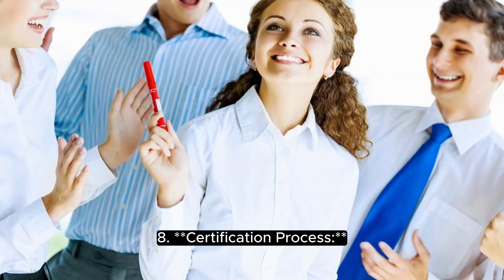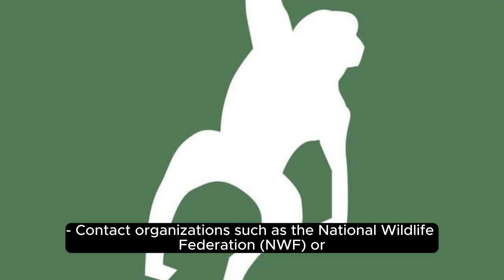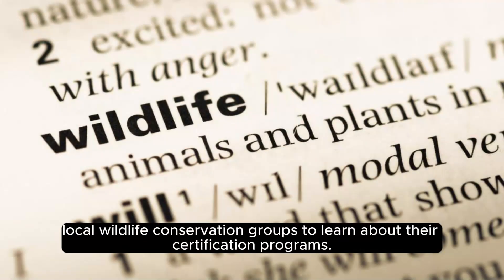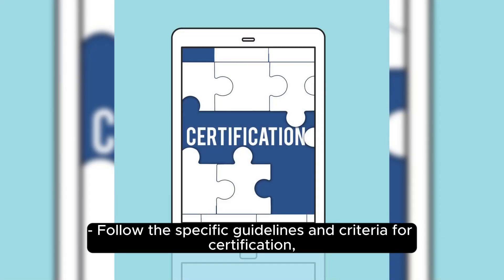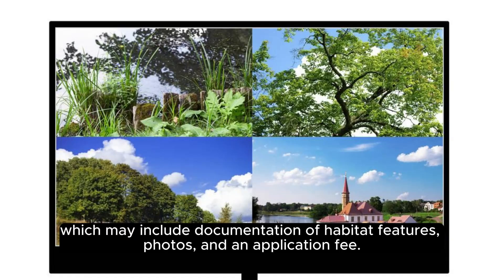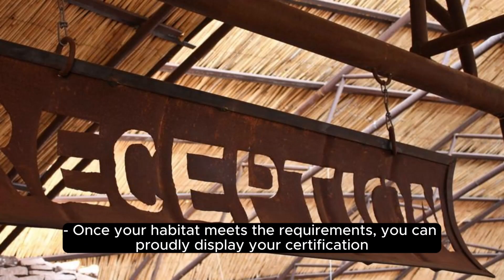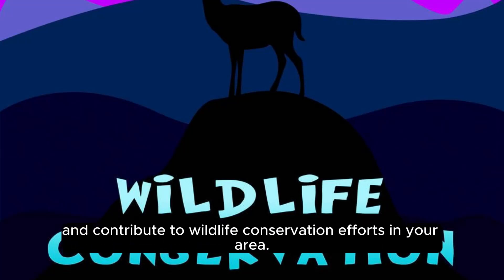Wildlife no name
Whitepaper
Whitepaper [ proposal ]

The link you provided, leads to a website that focuses on blockchain technology and its integration with artificial intelligence (AI) and machine learning. Blockchain is a distributed ledger technology that enables secure, transparent, and decentralized transactions. By combining blockchain with AI and machine learning, the platform aims to enhance efficiency, security, and innovation across various industries. This convergence of technologies creates a unique atmosphere that can be described as a blend of ambient, innovative, and mysterious, as it pushes the boundaries of what's possible in the digital world.

1. A Bitcoin QR code payment app that can be used by businesses to directly accept payments from customers who wish to transact using Bitcoin instead of the CBDC.

2. A Bitcoin QR code payment kiosk that can be installed at various locations such as cafes, stores, or public areas where customers can easily scan the code and pay for goods and services using Bitcoin.

3. A Bitcoin-based prepaid card that can be loaded with a specific amount of Bitcoin that customers can use to make payments via QR code scanners from anywhere in the world.

4. A Bitcoin education platform that can help citizens understand the technical details of Bitcoin and how to use it to safely and securely make transactions.

5. A Bitcoin lending platform that can allow customers to lend and borrow Bitcoin without having to rely on traditional financial institutions.

6. A Bitcoin savings app that can offer users high-interest savings accounts for their Bitcoin.

7. A Bitcoin-focused marketplace that can allow users to buy and sell goods using Bitcoin, without the need for traditional fiat currency.

8. A Bitcoin analytics tool that can allow customers to track Bitcoin transactions and analyze market trends in real-time.

9. A Bitcoin-based donation platform that can allow users to donate Bitcoin to their favorite charities and non-profit organizations, thus enabling them to bypass traditional fiat money systems.

10. A Bitcoin-based social network that can allow users to connect with other Bitcoin enthusiasts and learn more about Bitcoin and the blockchain technology that underlies it.